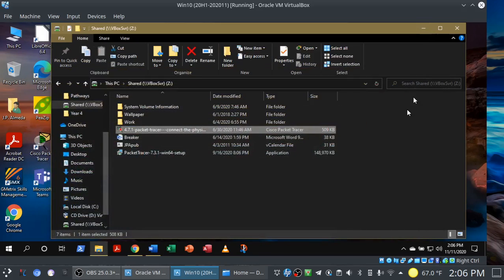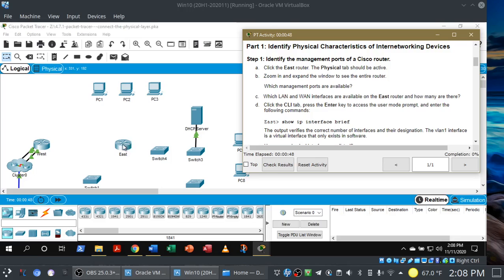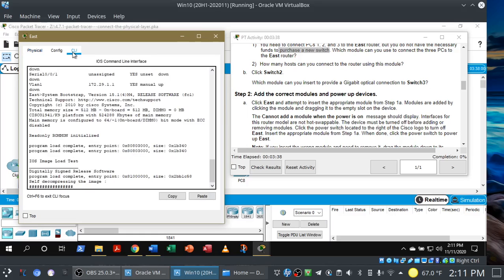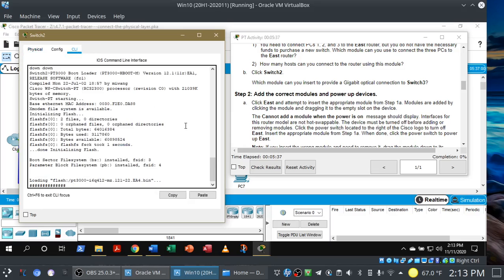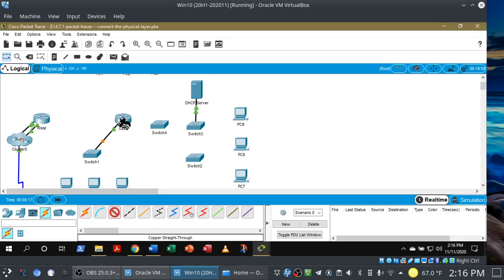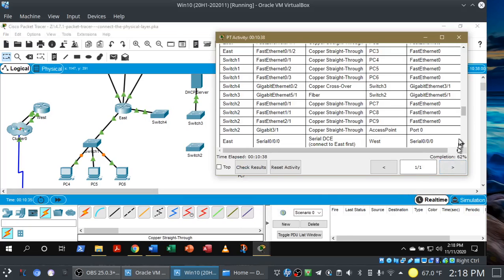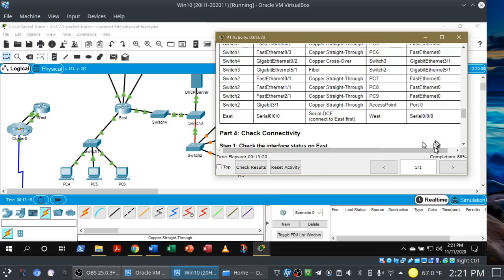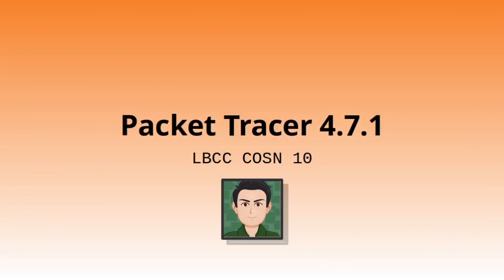LBCC COSN 10: Packet Tracer 4.7.2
UPDATE: This lab is now 4.7.2 (it was previously 4.7.1).

I show you how to get through Packet Tracer 4.7.2 in the CCNA-ITN curriculum.